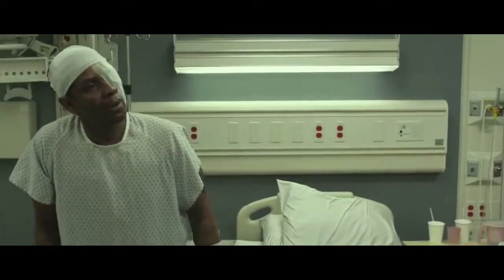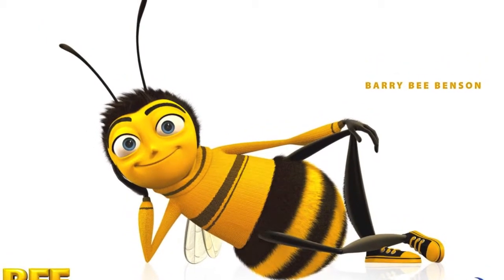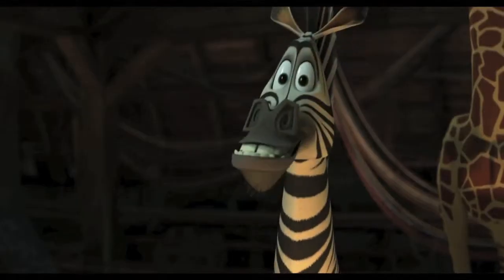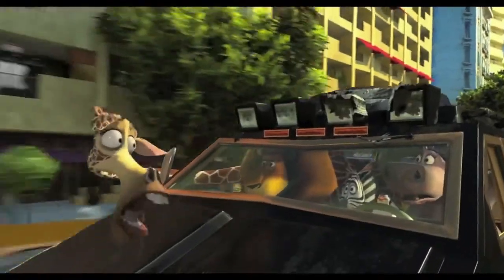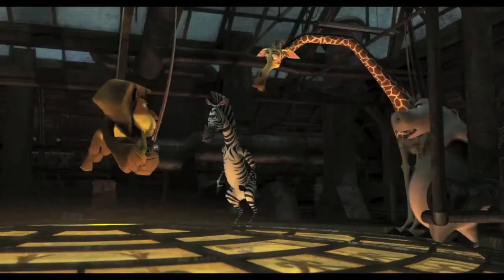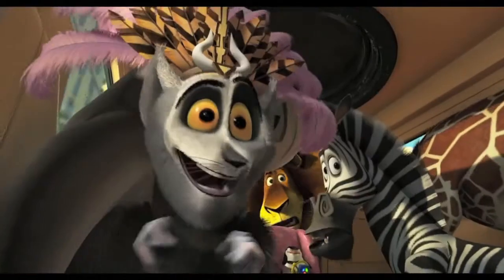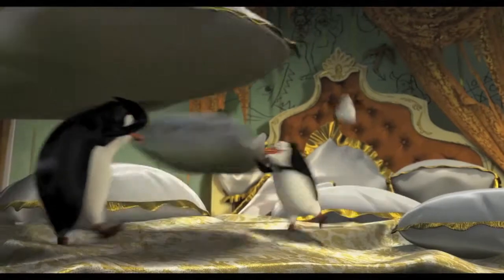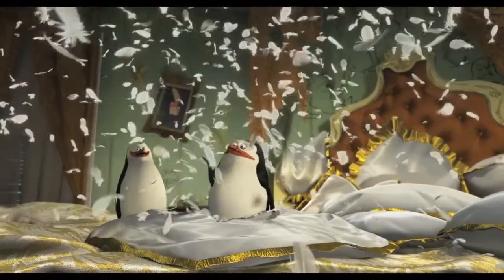YTO Video #313 - Last Night, Flight, Madagascar 3 & a Newtuber!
Hey guys, hope you like the longer video today. I had such fun making it. Here's a link to all the stuff mentioned